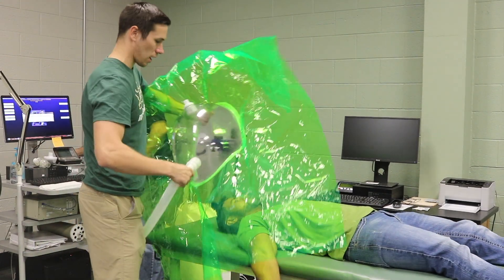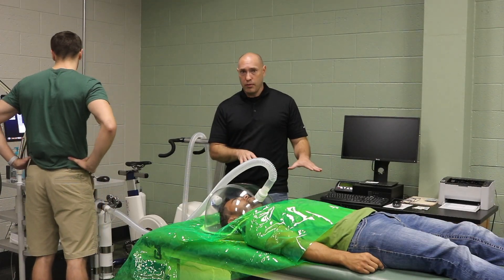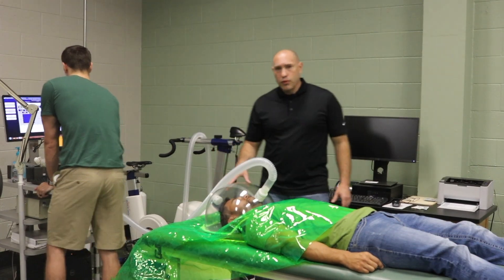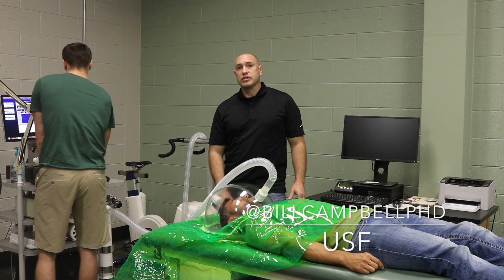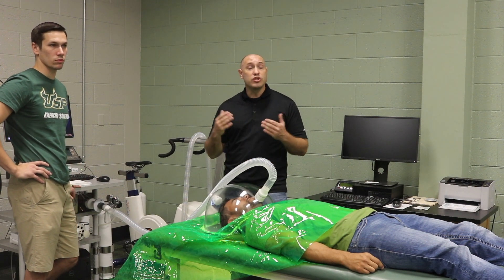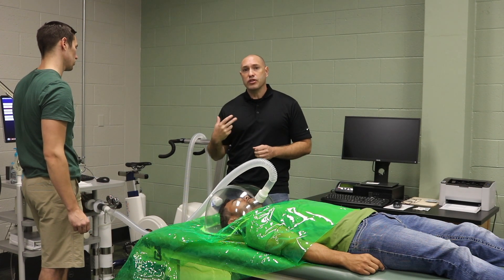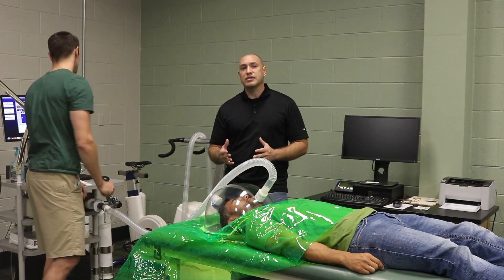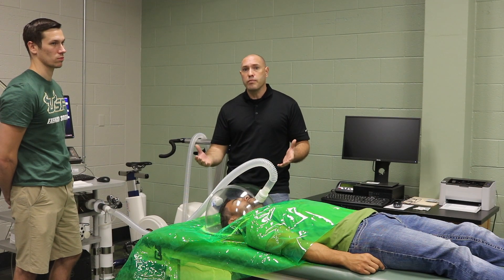Resting Metabolic Rate (RMR) / Ep.1 - Data Collection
The first installment of this fat loss phase is gathering data that will be be helpful to setting up my macros and addressing how much adipose tissue I currently have so we brought on the help of masters student Jaymes Longstrom and Exercise science professor Dr. Bill Campbell from the university of south Florida.

@William_Grazione on IG
Facebook.com/williamgrazione